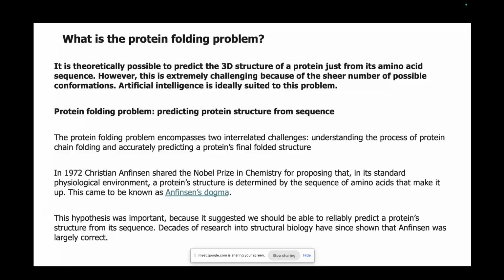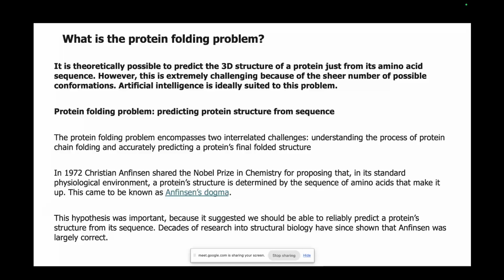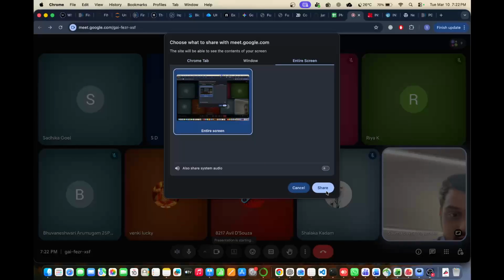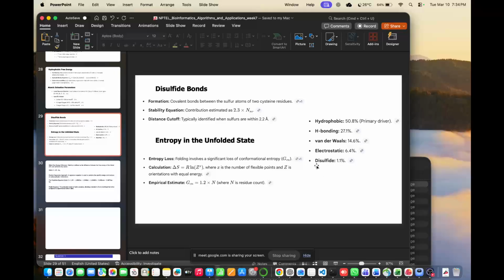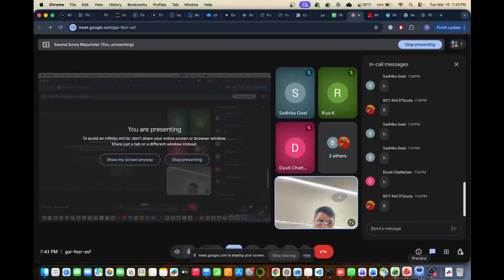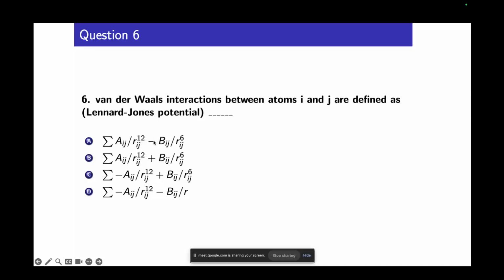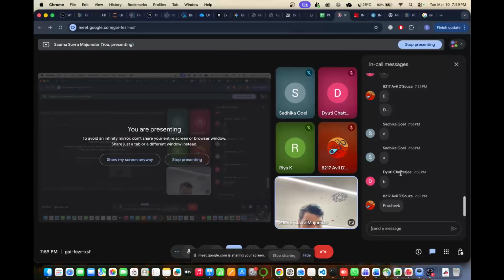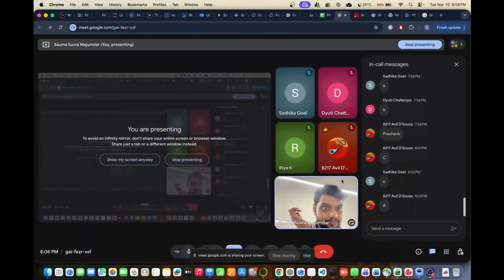NPTEL BioInformatics Algorithms and Applications Week7:Live session